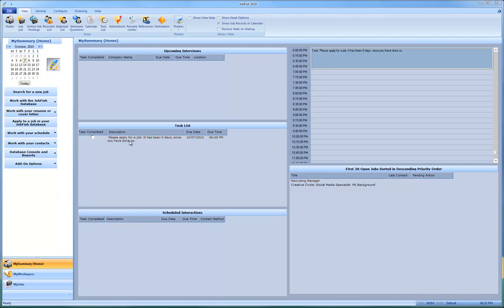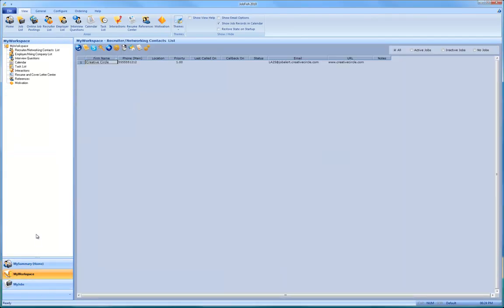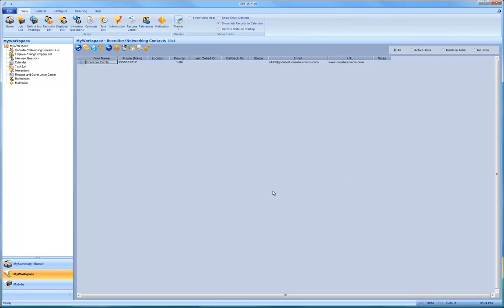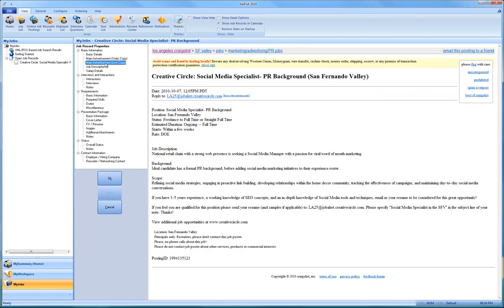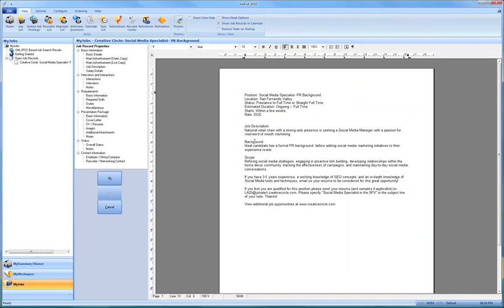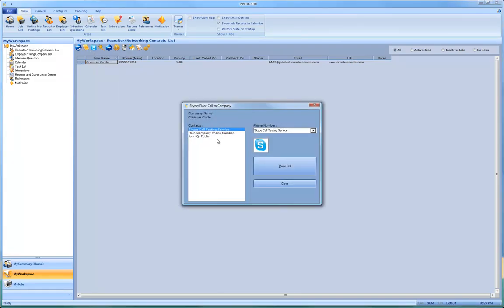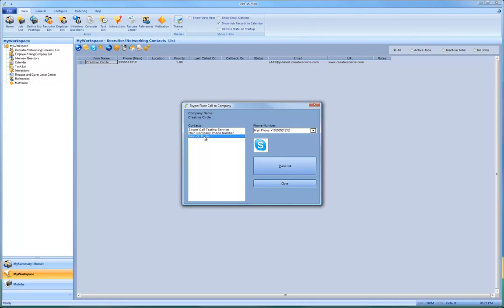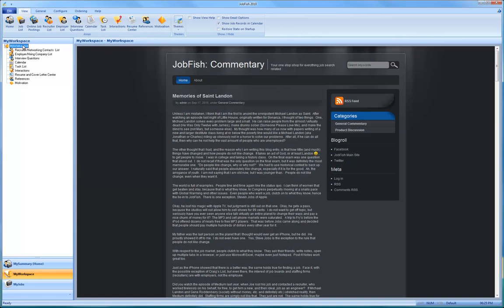Jobfish 2010 - Tutorials - When the Phone Rings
This Jobfish tutorial shows you how easy it is to get the job description, when an employer or recruiter calls.  Tell them what they want to hear without them knowing that you know what the job description is.  Do not forget that most recruiters will want to know what you would really like to do.  This tutorial is part of how a job seeker can maximize their job search and get the most done in the shortest period of time.